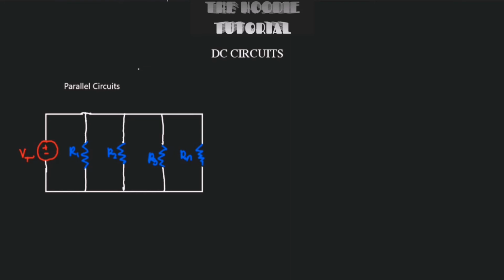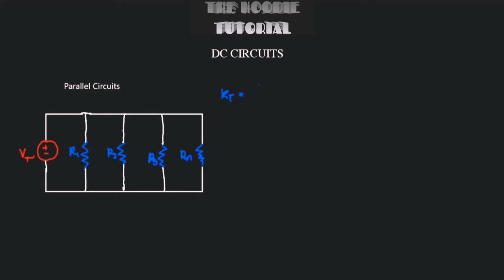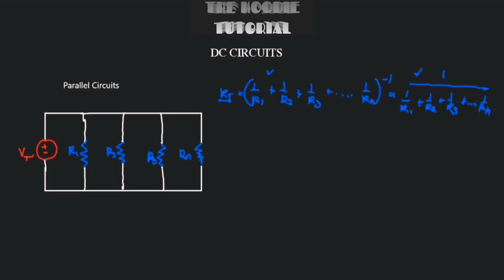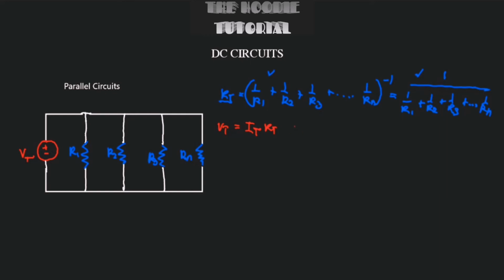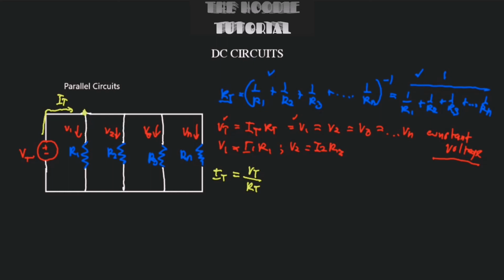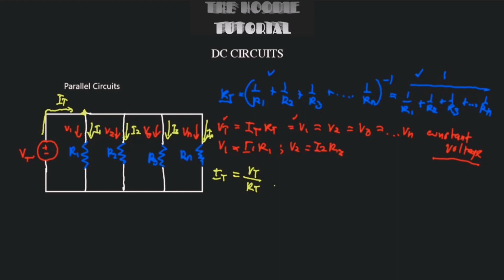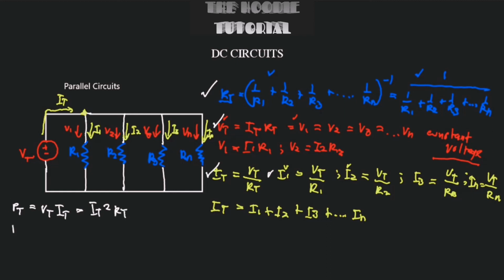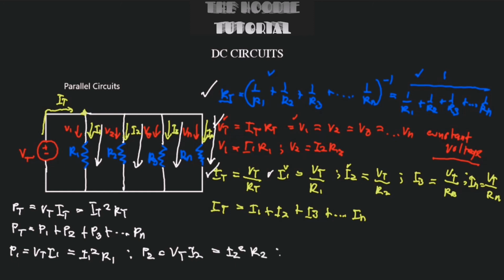Parallel Circuits - DC Circuits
In this video, all important parameters of the circuits are being discussed. Parallel DC circuits have the same voltage from the source to the voltage supplied to each resistor and have different current flowing to each branch of the circuit.